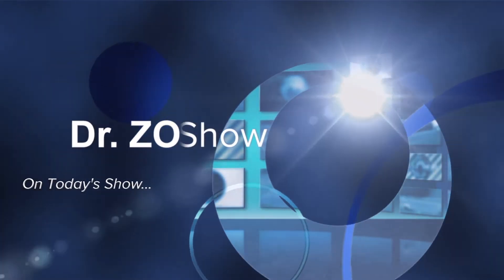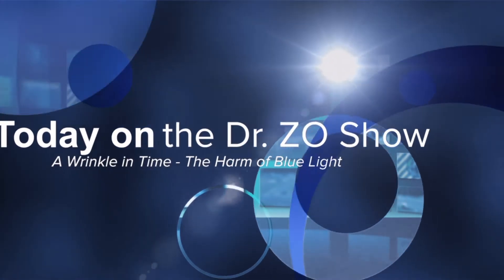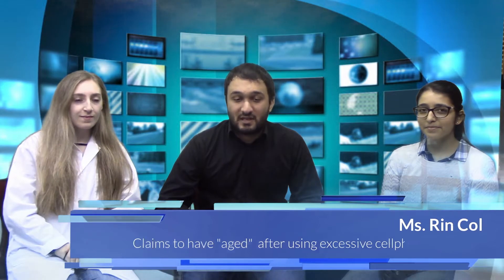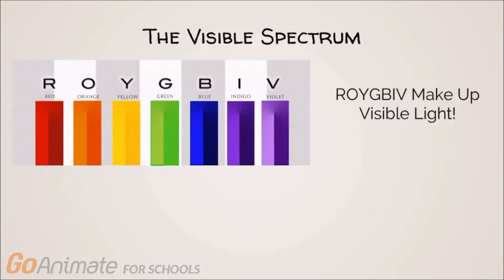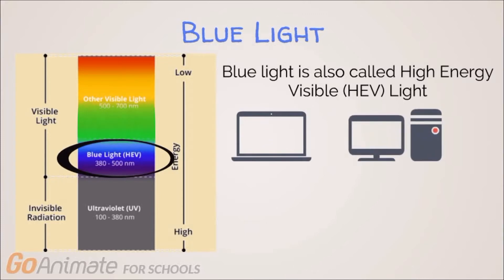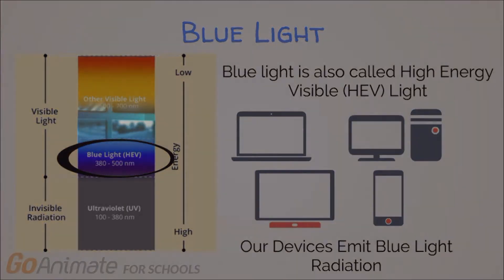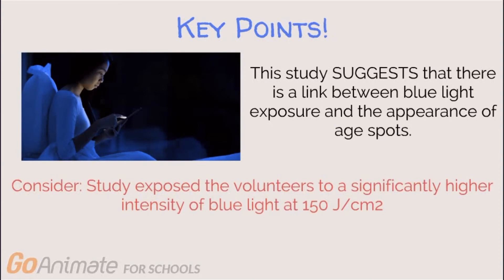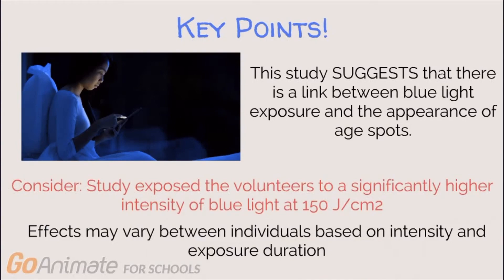A Wrinkle in Time: The Harm of Blue Light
Did you know that blue light - the light emitted by digital screens and electronic devices - could potentially be accelerating your age? By breaking down new research claims, we bring attention to the potential dangers that come with overexposure to blue light.

This video was made by McMaster Demystifying Medicine students Aaron, Alyssa, Harleen and Yhameen.

References:

American Academy of Dermatology. (2018). What causes our skin to age?

Duteil, L., Cardot‐Leccia, N., Queille‐Roussel, C., Maubert, Y., Harmelin, Y., Boukari, F., ... & Passeron, T. (2014). Differences in visible light‐induced pigmentation according to wavelengths: a clinical and histological study in comparison with UVB exposure. Pigment cell & melanoma research, 27(5), 822-826.

Ganceviciene, R., Liakou, A. I., Theodoridis, A., Makrantonaki, E., & Zouboulis, C. C. (2012). Skin anti-aging strategies. Dermato-endocrinology, 4(3), 308-319.

Godic, A., Poljšak, B., Adamic, M., & Dahmane, R. (2014). The role of antioxidants in skin cancer prevention and treatment. Oxidative medicine and cellular longevity, 2014.

Michniak-Kohn, B., & Leonardi, G. R. (2017). An overview about oxidation in clinical practice of skin aging. Anais brasileiros de dermatologia, 92(3), 367-374.

Pillai, S., Oresajo, C., & Hayward, J. (2005). Ultraviolet radiation and skin aging: roles of reactive oxygen species, inflammation and protease activation, and strategies for prevention of inflammation‐induced matrix degradation–a review. International journal of cosmetic science, 27(1), 17-34.

Vandersee, S., Beyer, M., Lademann, J., & Darvin, M. E. (2015). Blue-violet light irradiation dose dependently decreases carotenoids in human skin, which indicates the generation of free radicals. Oxidative medicine and cellular longevity, 2015.